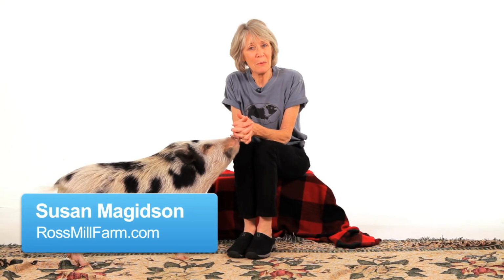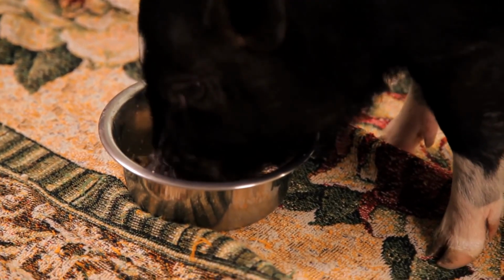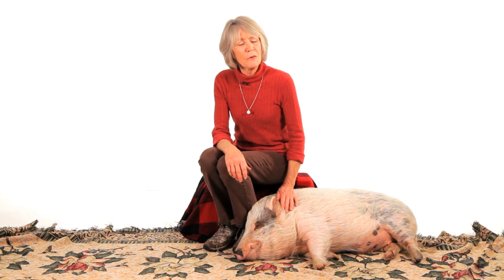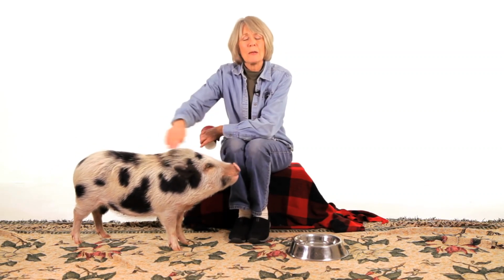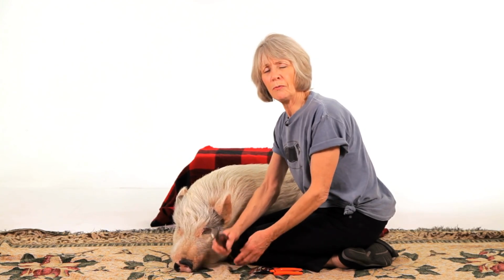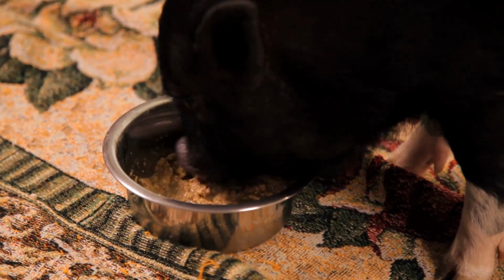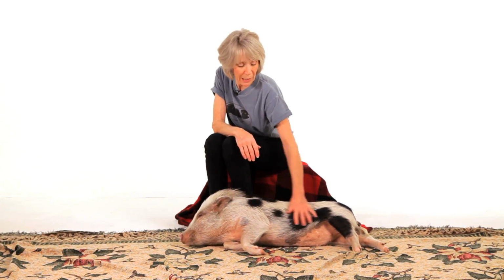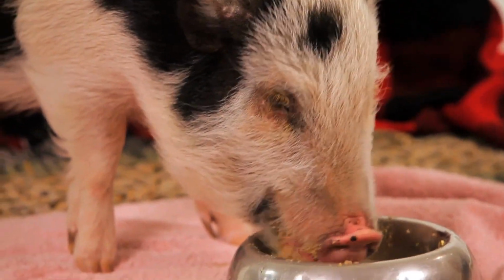How to take care of a pet pig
Hello everyone, welcome to Howcast. If you are a pig farmer or you have a pet pig this video will definitely be helpful for you. watch the video and leave a comment for any doubts.

⌛ Video Chapters ⌛

00:00 How to adopt a pig
01:42 Best housing for an outdoor pig
03:25 How big do potbellied pigs get?
05:23 How much a potbellied pig needs
06:47 How to trim your potbellied pig's hooves
14:21 common pig illnesses